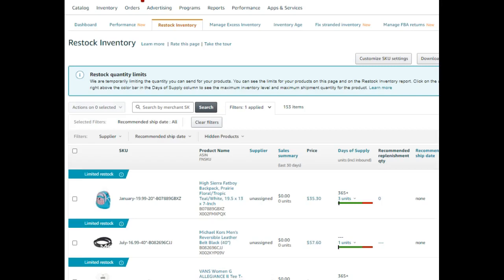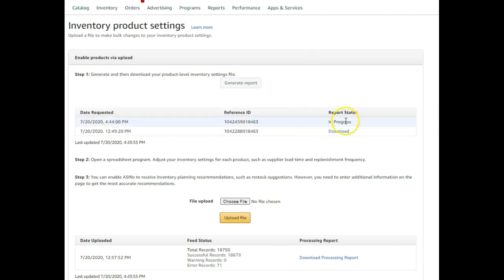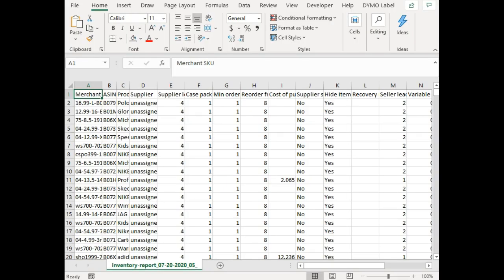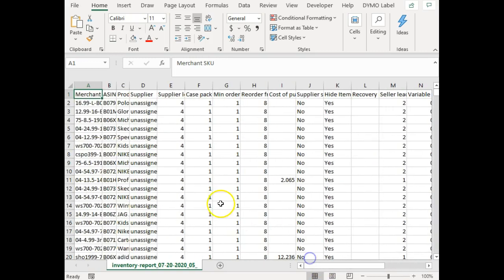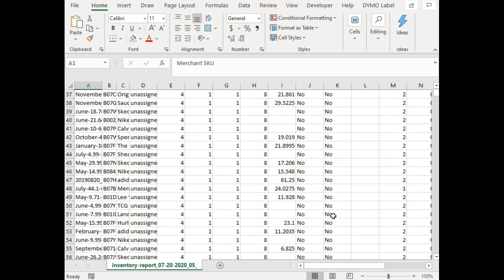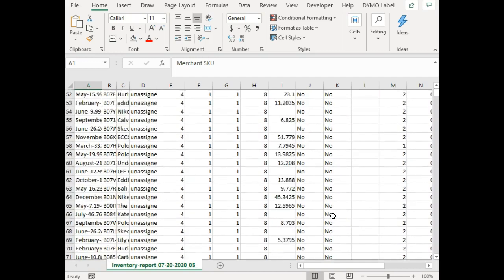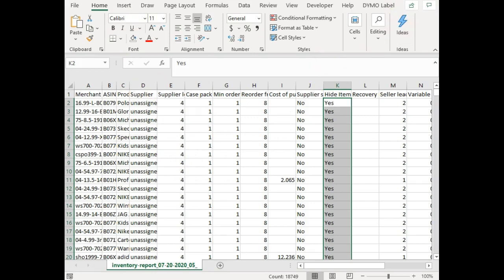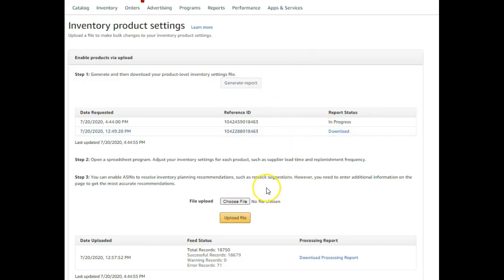Selling on Amazon: How to hide restock recommendations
Hey Amazon FBA sellers, are you worried about your IPI? Some say hiding restock recommendations doesn't help, some say it does. Amazon says it doesn't *directly* help. Does that mean it might help indirectly? They do list it as one of the four influencing factors.

If you want to give it a shot, it's easier than you think. Seriously. Here's how to hide 18,000 restock recommendations in less than 2 minutes. You're welcome.